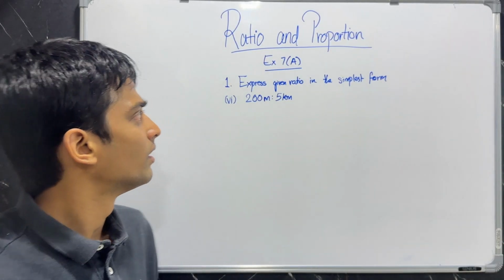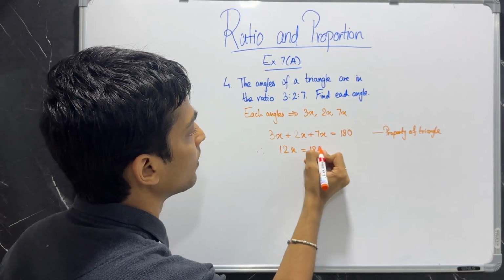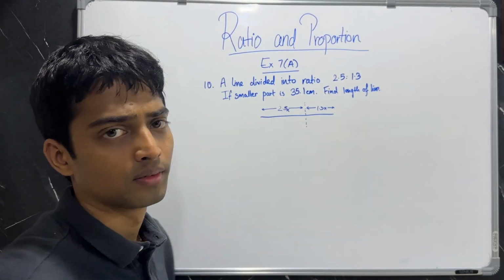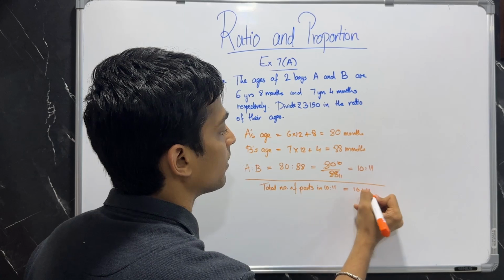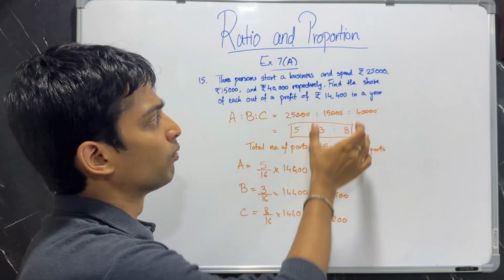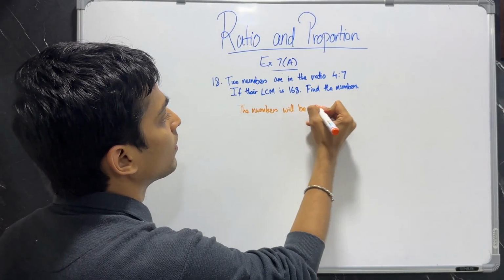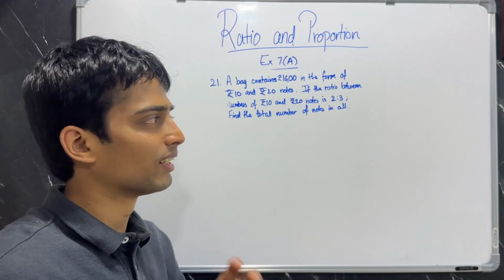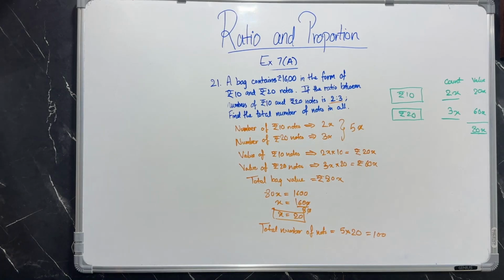RATIO AND PROPORTION | ICSE 7TH STD MATH | PART 2 | SUMS SOLVED